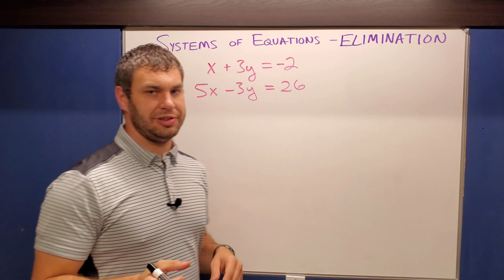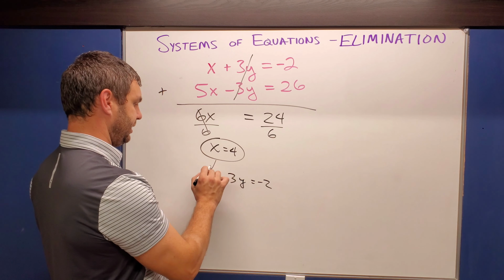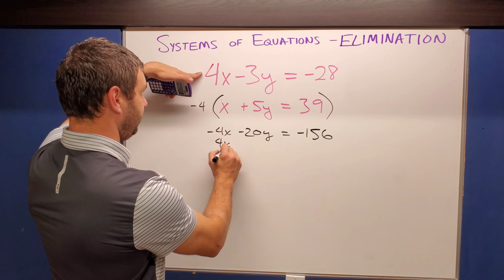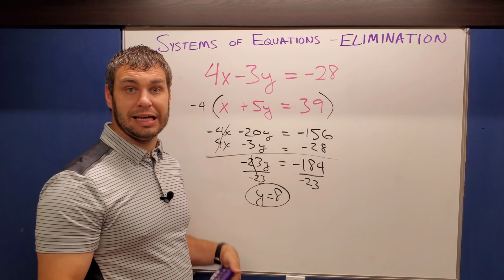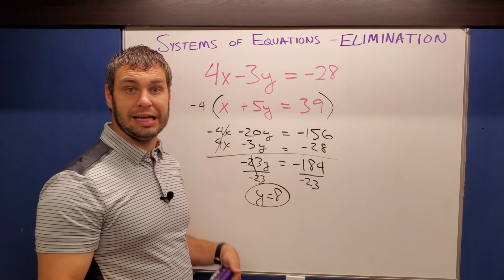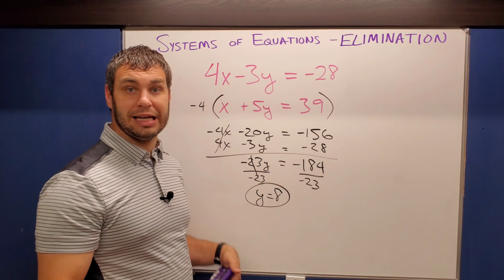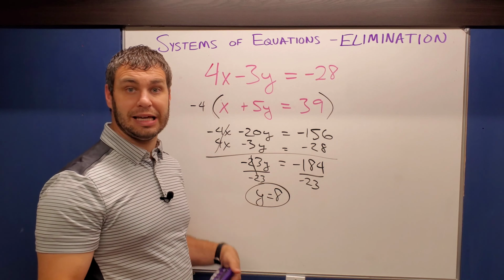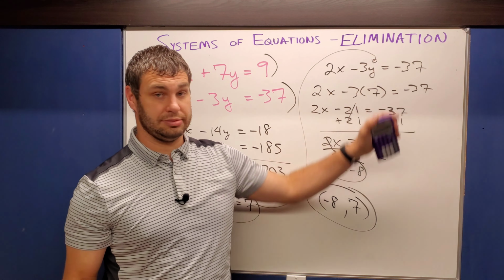Solve Systems of Equations by ELIMINATION